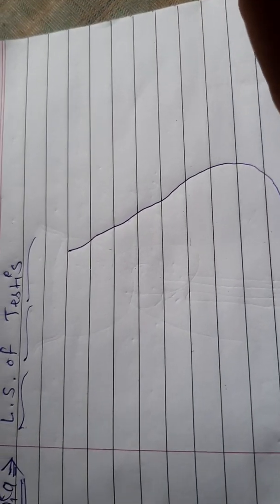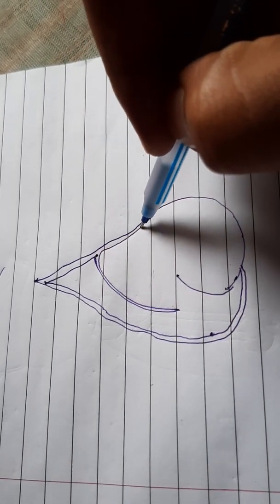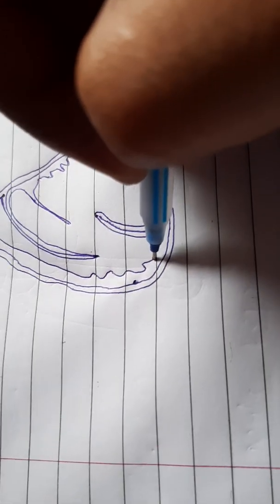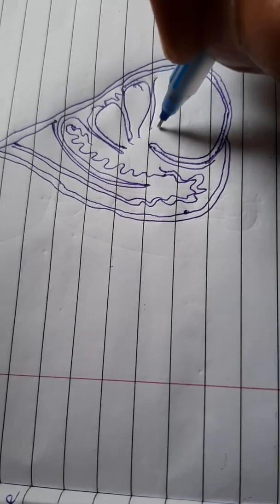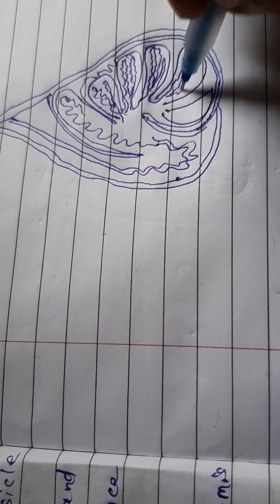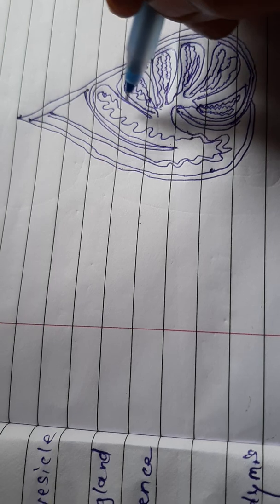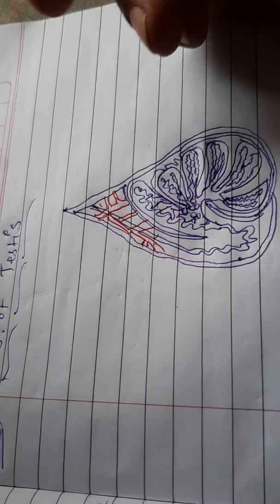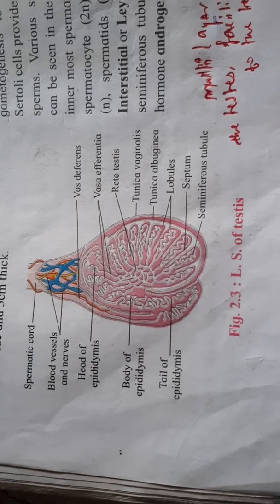L.S. OF HUMAN TESTIS....IMPORTANT DIAGRAM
L.S. of testis is human male have various concept for understanding...
this complete diagram show various lobules and seminoferous tubules